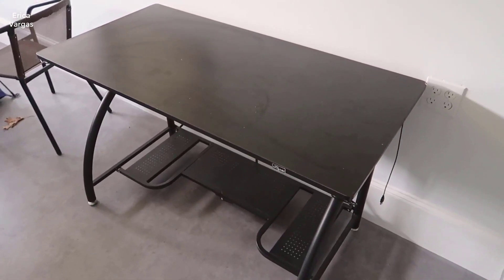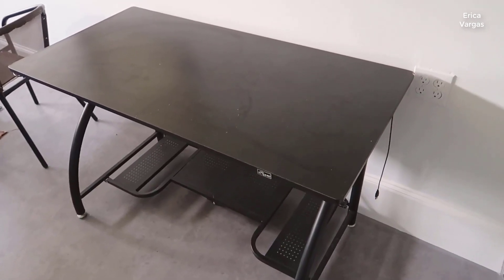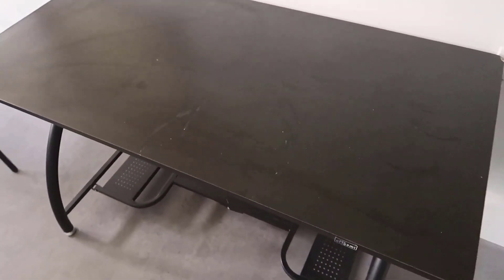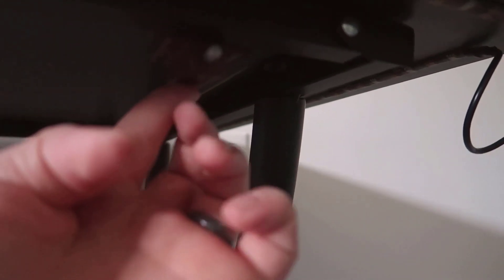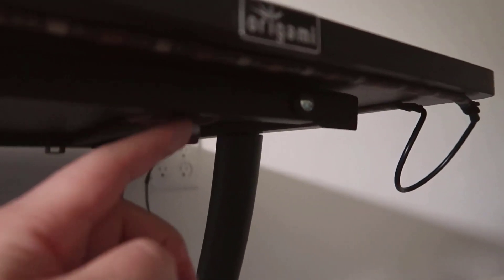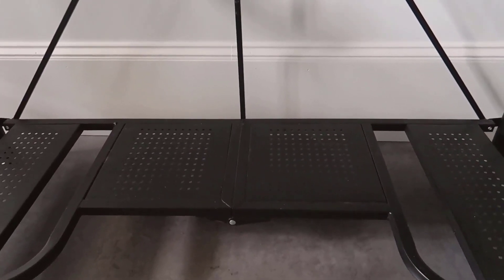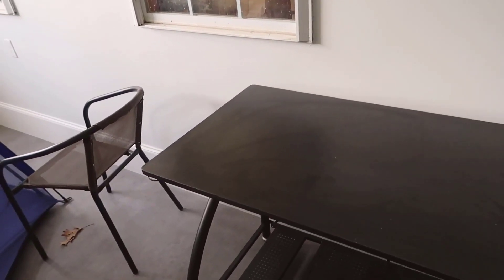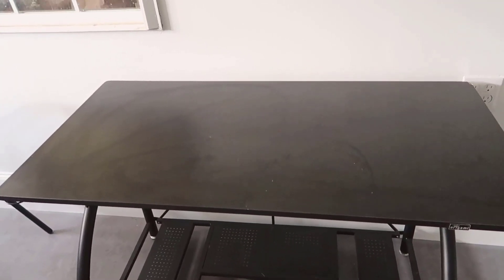Review Origami Multi Purpose Folding Wooden Office Computer Furniture Table Desk 2024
Review Origami Multi Purpose Folding Wooden Office Computer Furniture Table Desk:
- Hi there!
In this video, I'll be showcasing a versatile Origami Folding Wooden Office Computer Furniture Table Desk in sleek black. This innovative desk features an Origami Connection Clip that allows for easy assembly in seconds.
With a spacious surface for your computer, paperwork, and more, this desk also includes a convenient bottom shelf for extra storage.
Are you in need of a stylish and functional workspace solution?
How easy is it to fold and store this desk when not in use?

- Origami Multi Purpose Folding Wooden Office Computer Furniture Table Desk with Origami Connection Clip and Bottom Shelf, Black:
Product highlights:
+ Make the working spaces in your office and bedroom more flexible than normal with this foldable desk designed for convenience in any room you put it in
+ Easy to unfold and comes fully assembled after shipping; Upon installation, the folding desk can hold a full 100 pounds on top for your computer, books, decor, and more
+ Features an Origami Connection Clip to ensure complete and firm stability while you’re using this modern wood-top writing desk for homework, research, work, and other tasks
+ Includes a bottom shelf to hold your printer, documents, and other items without taking up too much space; Weighs only 38 pounds so you can easily install it elsewhere if you want
+ Measures 23.6 by 47.4 by 29.9 inches in length, width, and height respectively when unfolded; Dimensions when folded become 23.6 by 6.25 by 51 inches in those same areas